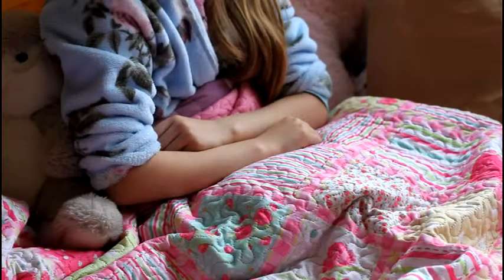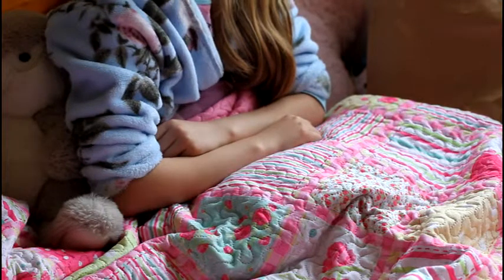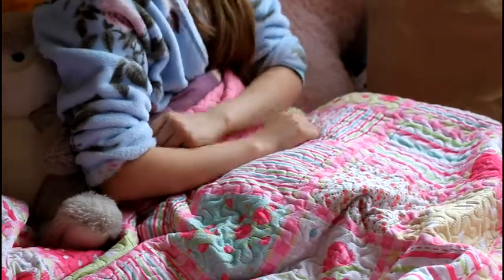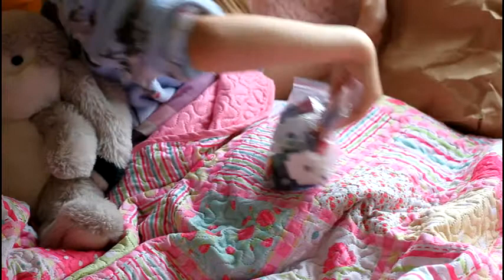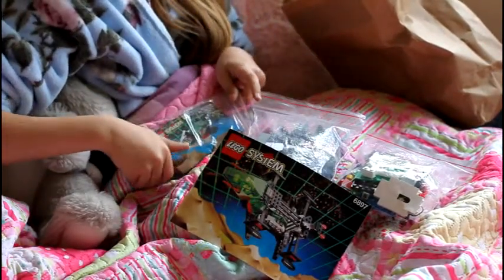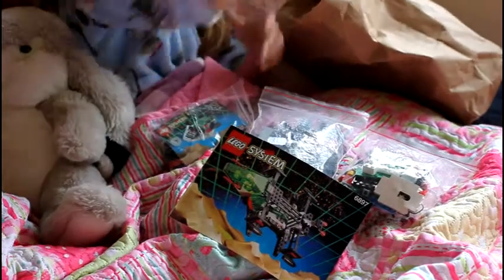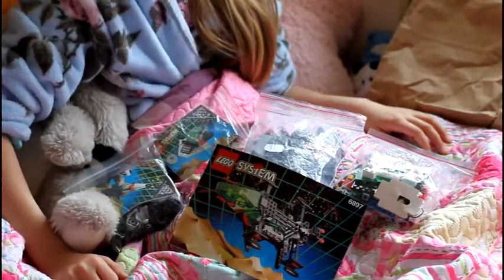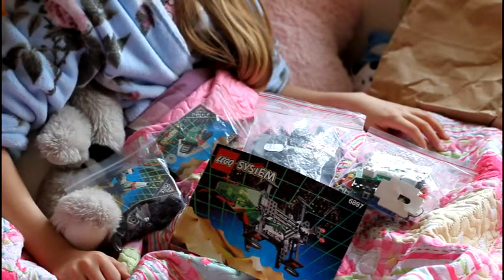Lego Haul 90's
Lego Haul:
6244 Armada Sentry - set released in 1996
6897 Rebel Hunter - set released in 1993
6852 Sonar Security - set released in 1993
6813 Galactic Chief - set released in 1993